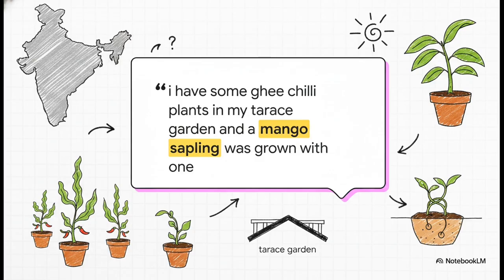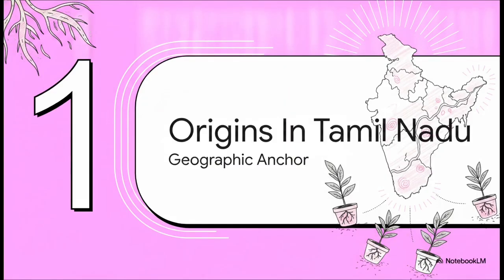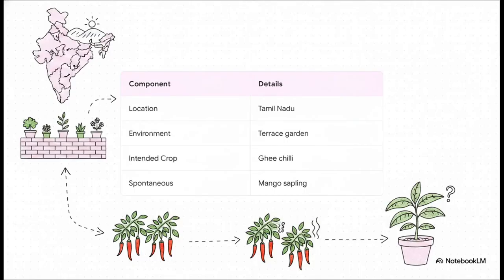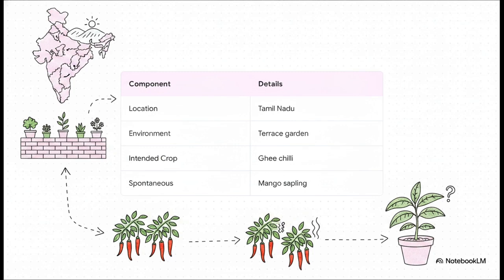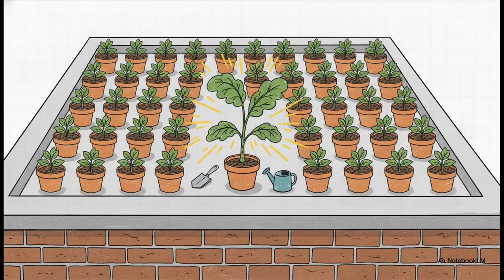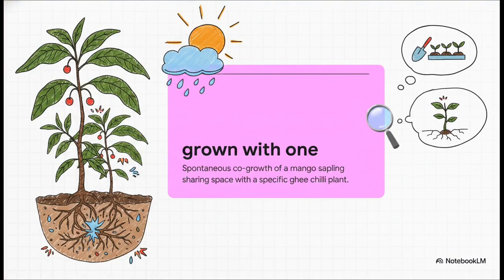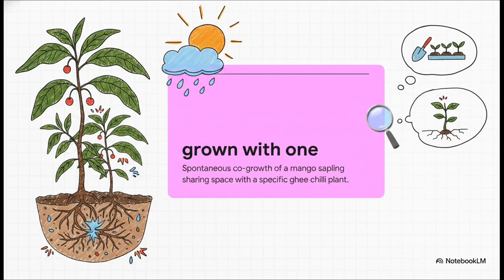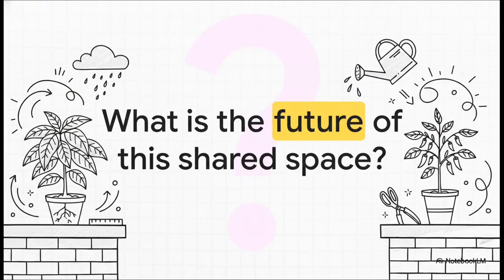New terrace garden setup